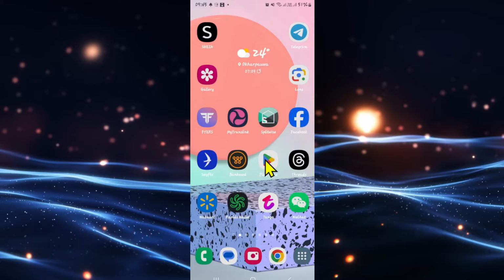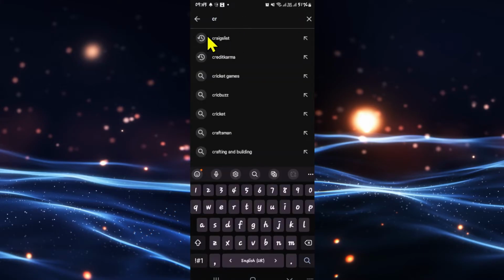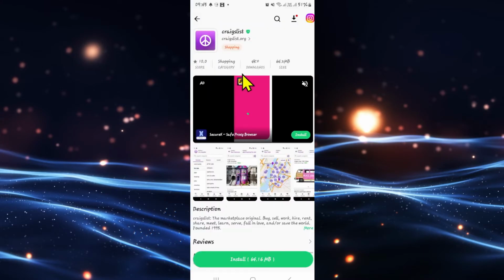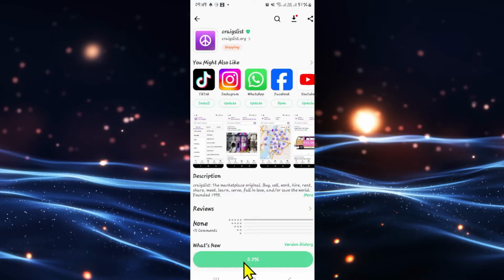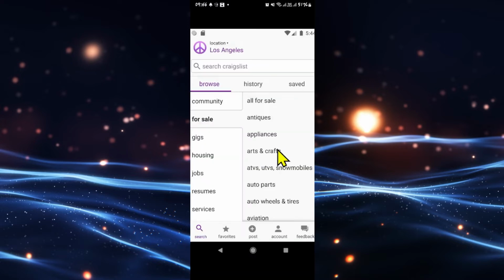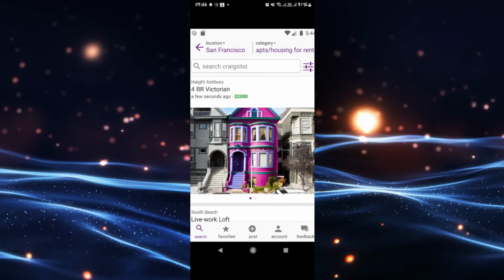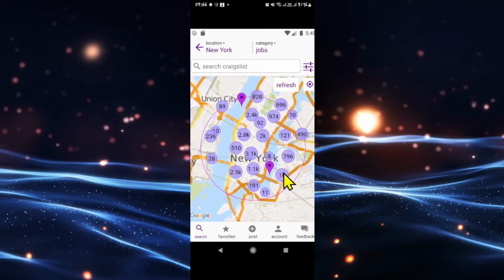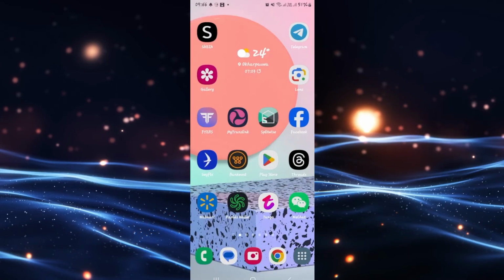How to Download the Craigslist App on Smartphone? Install the Craigslist App on Android 2024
In this video, we’ll show you how to easily find and download the Craigslist app on both Android and iOS devices. Follow our step-by-step instructions to start browsing listings and posting ads directly from your phone.